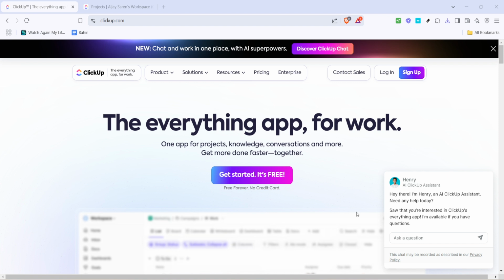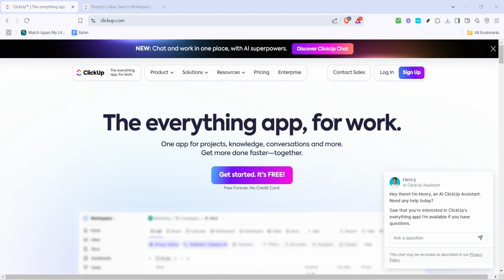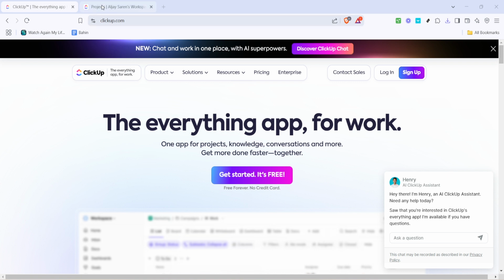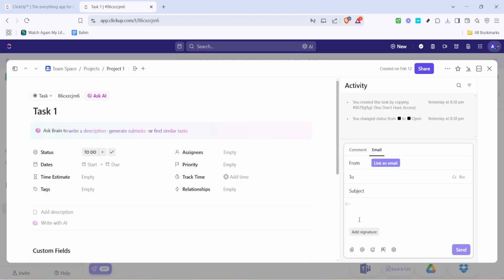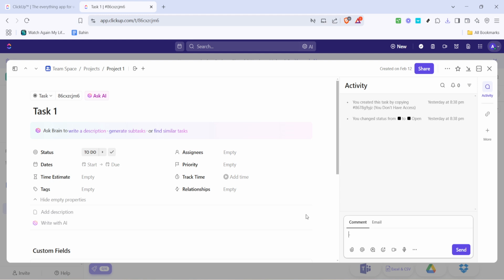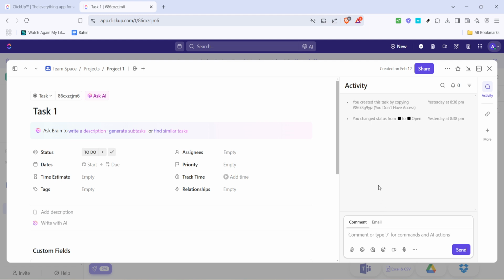How to Communicate with Clients in Clickup (Full 2025 Guide)